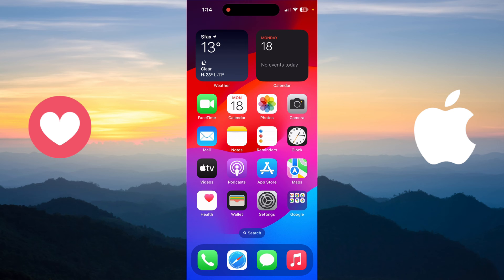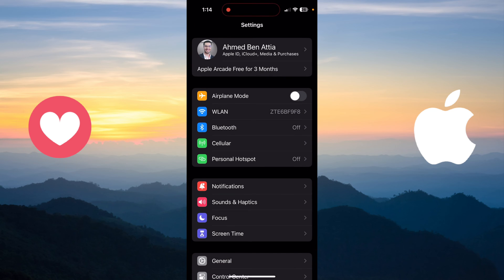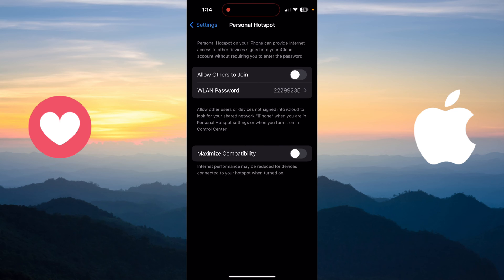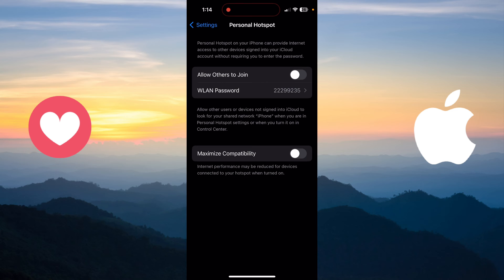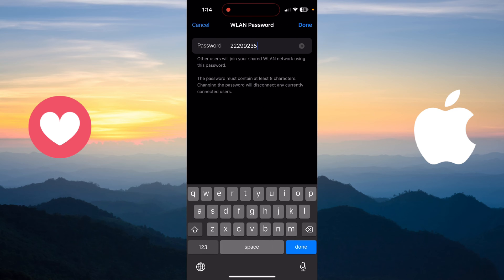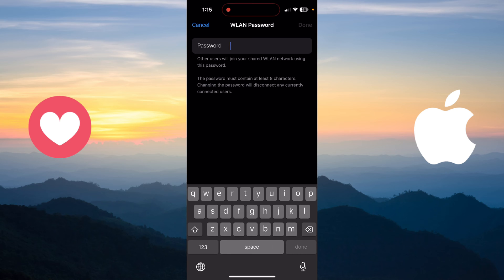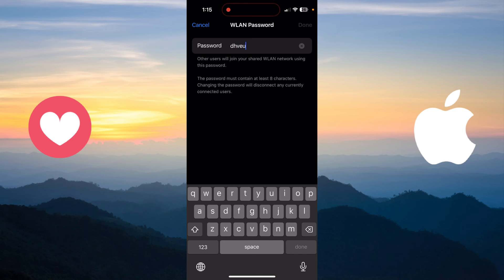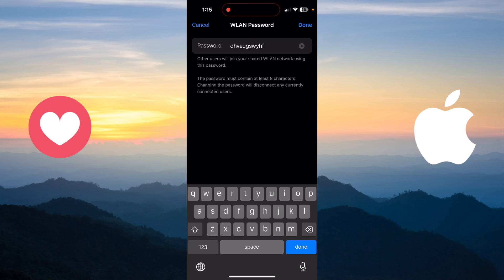How To Remove iPhone Hotspot Password (IOS 17)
For security reasons, a password is always required. However, you can change it to a very simple one.